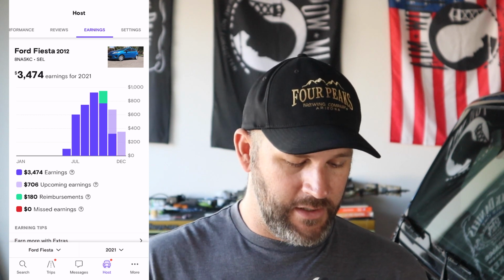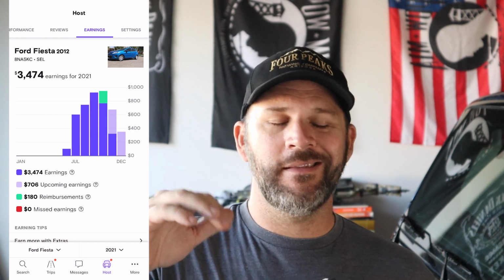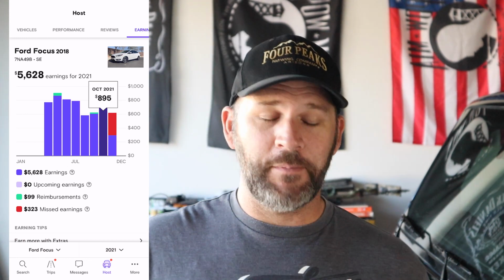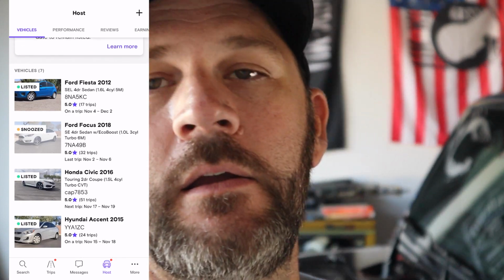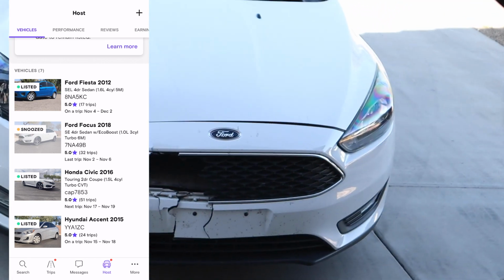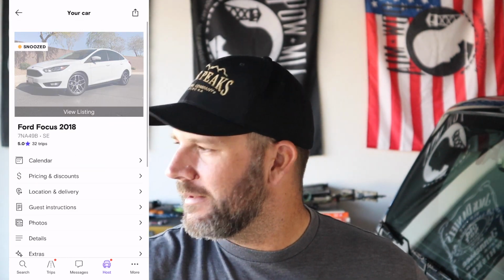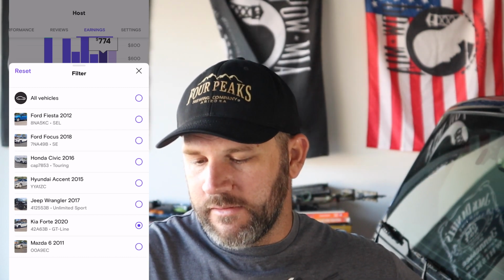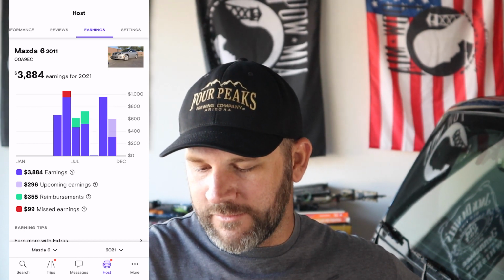CAN YOU MAKE MONEY WITH TURO OCTOBER EARNINGS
Back at it ya'll... Can you make money with Turo October earnings. This is the first full month with all 7 cars running, let see what we can come up with! How did you guys do in October? Let me know. BTW these numbers are just income after Turo's cut and not my cost of operating!

Learn how to grow and scale in any market at your own pace.

Products I use on the daily.

Ozone Machine
Tracker
Bouncy
Vyncs
Extension
Lock box This is my go to box!
This Faraday bag works wonders for blocking the remote
Back up lock box.

Camera
Main camer for YouTube
Always gotta have the GoPro
Better lighting
Better sound

Vacuum
For the smaller quick jobs
For the heat, Sunshade
Wiper blades